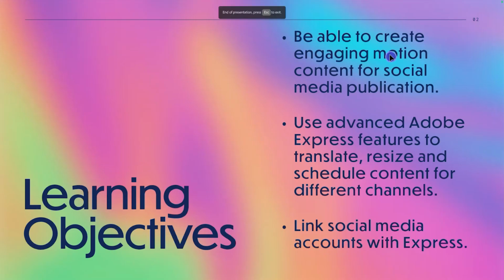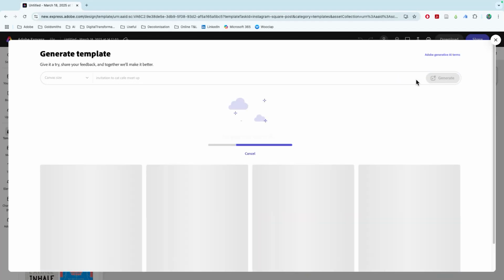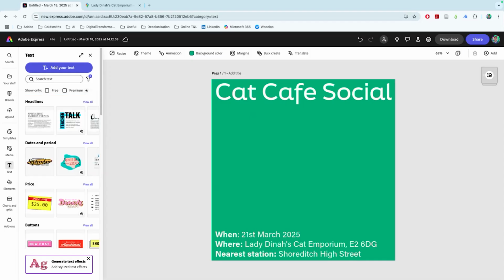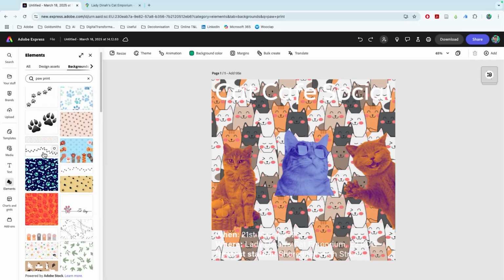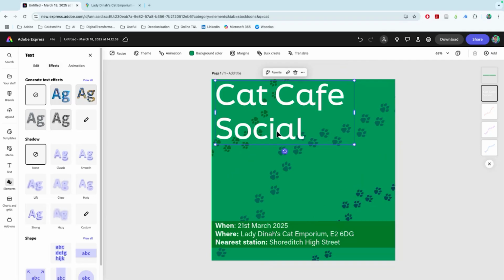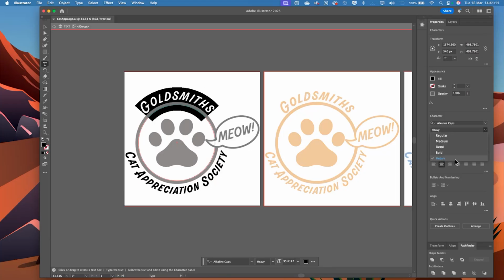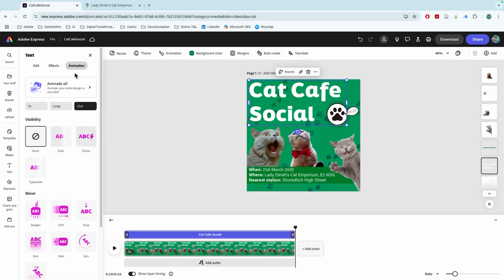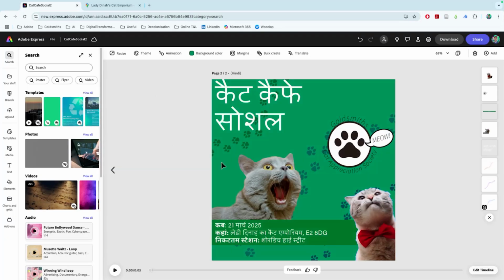Adobe Express: Content for Socials